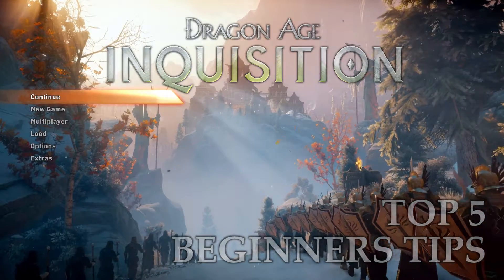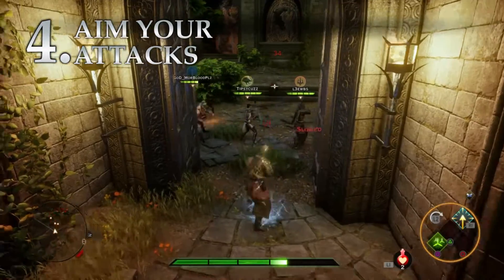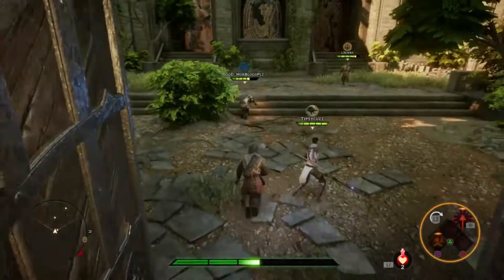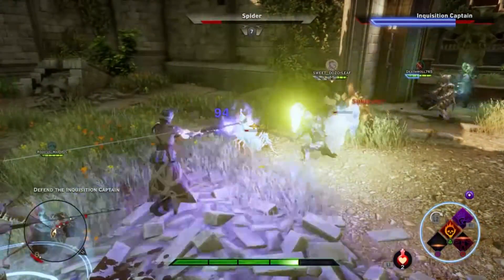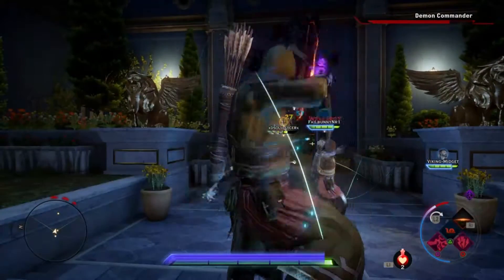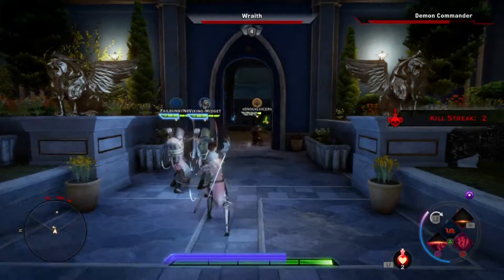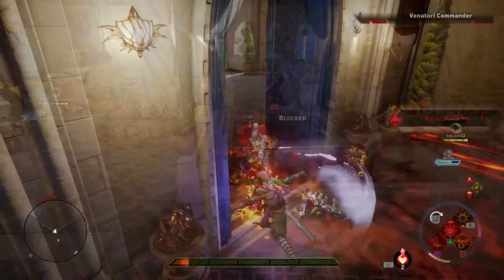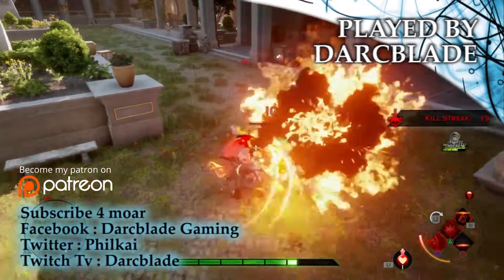Top 5 Beginners Tips : Dragon Age Inquisition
Another beginners video for the Dragon Age Inquisition's multiplayer. In this one we take a look at 5 tips I hope will help newcomers to the game.

=== My Links ===